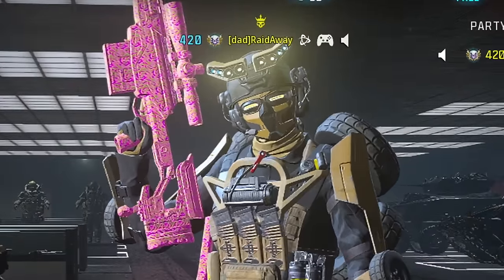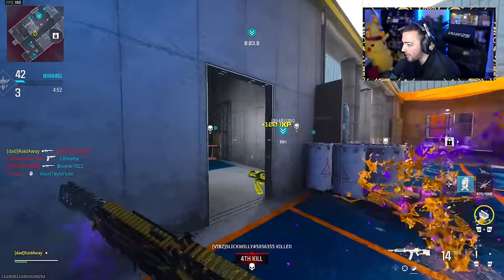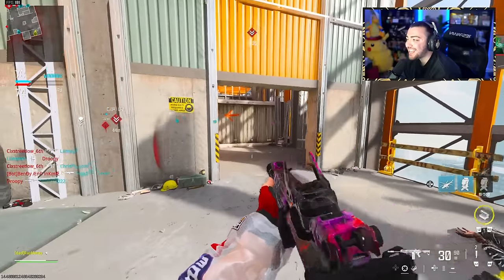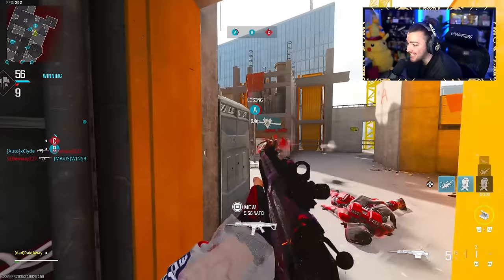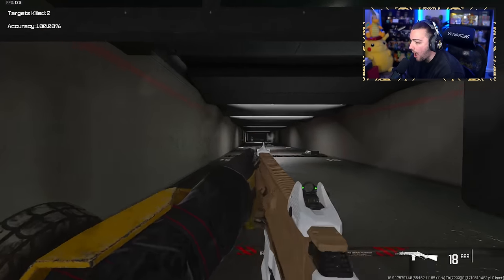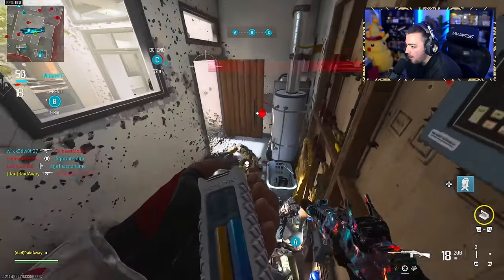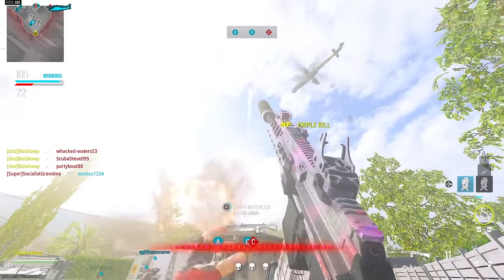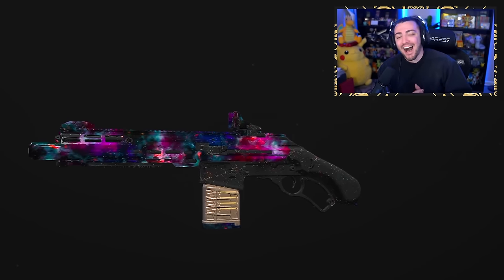the NEW "JAK OUTLAW" Attachment is BROKEN in MW3! (NEW REWARD)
Today we unlock the new JAK BACKSAW KIT in Modern Warfare 3! This is a brand new attachment in MW3 that shoots 2 bullets at the same time..